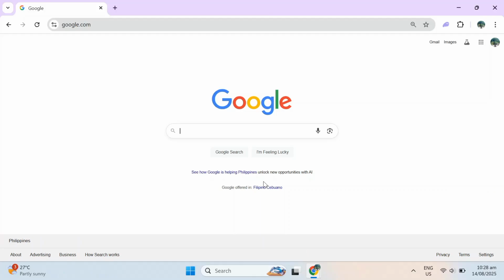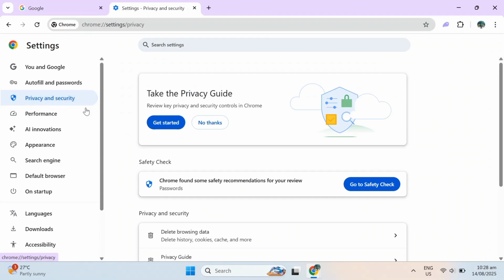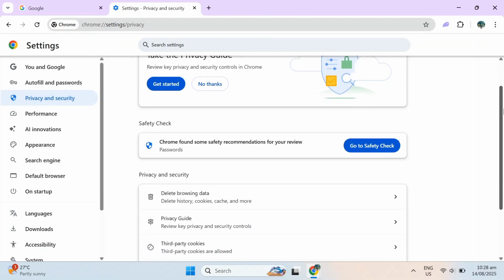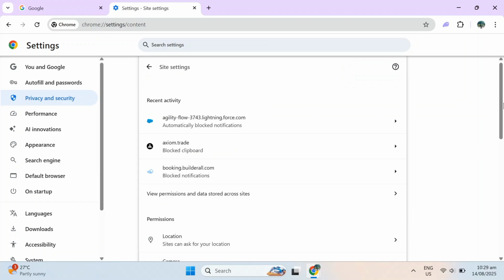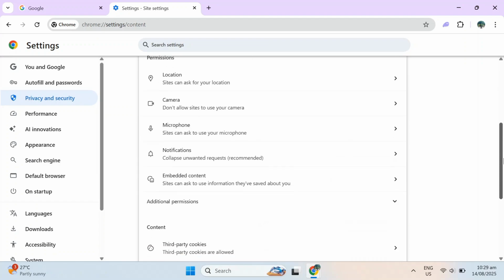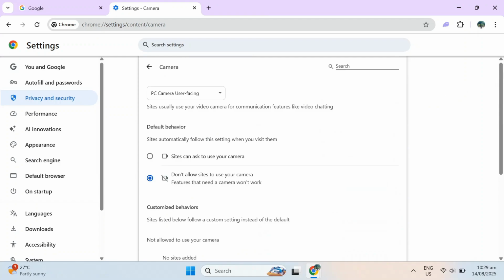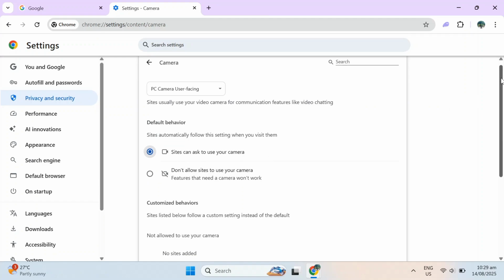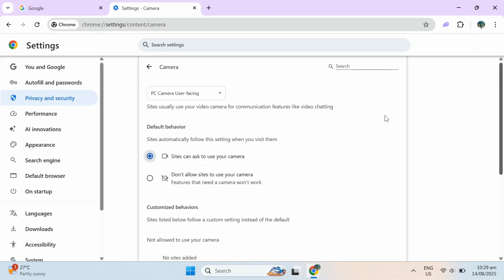How to Fix Google Meet your camera is Blocked or not Working (Quick method)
About to hop on a Google Meet and realize your camera’s on strike? 📷🚫 Whether it’s “blocked” or just refusing to work, this quick guide will get you back on screen without the frantic settings hunt. No more awkward “uhh… can you hear me?” moments — just clear, face-to-face calls like it’s supposed to be.